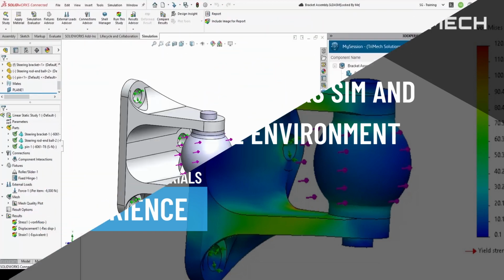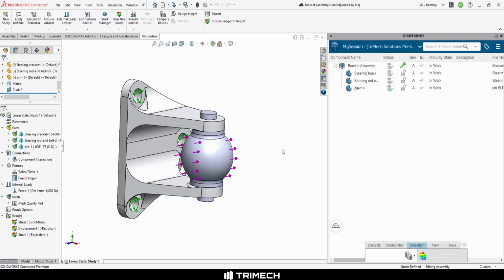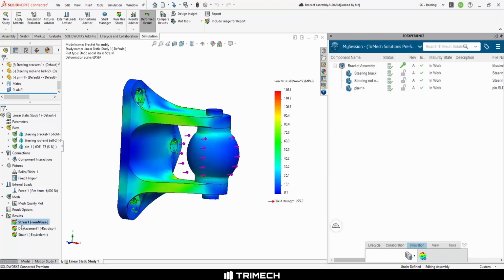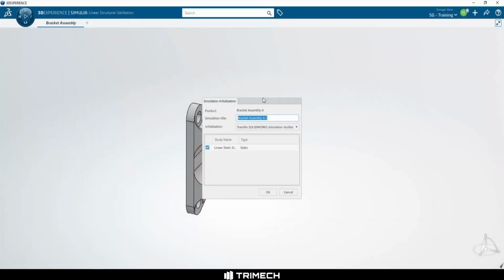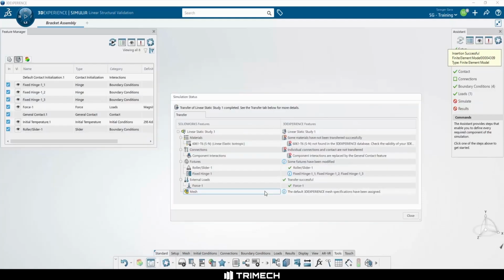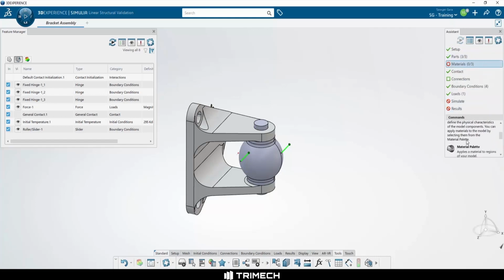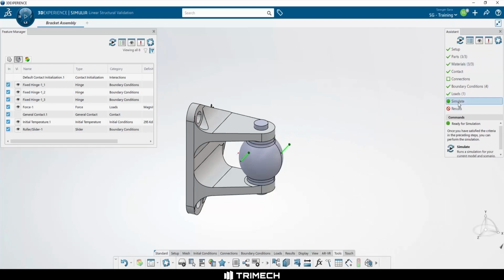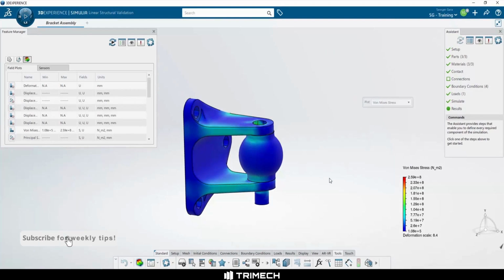You Can Do That? Using SOLIDWORKS SIM and SIMULIA In the Same Environment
Did you know that you can begin a simulation inside of SOLIDWORKS, and if it's not a powerful enough machine, you can compete the simulation inside of SIMULIA? In this video, we will demonstrate how to leverage both environments so you can simulate faster.